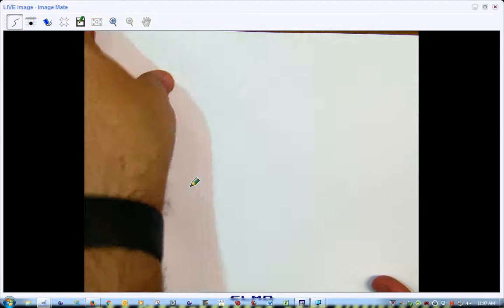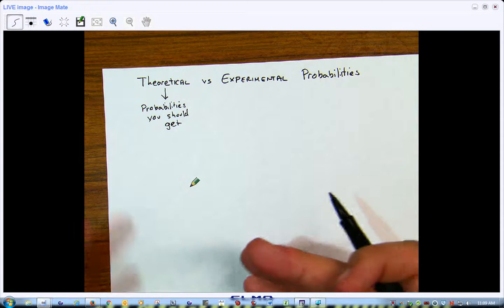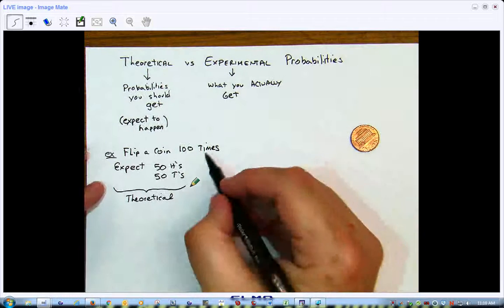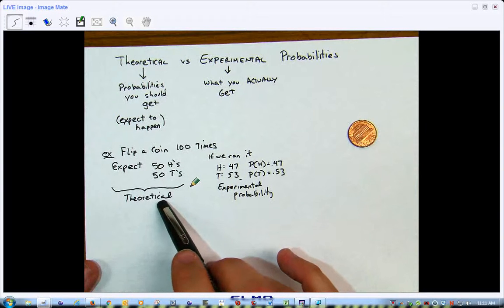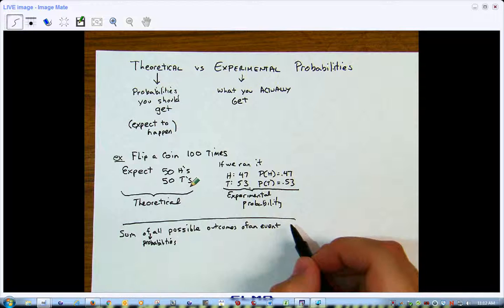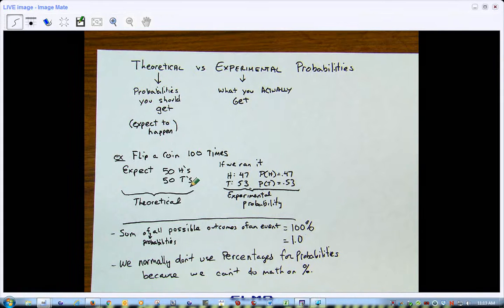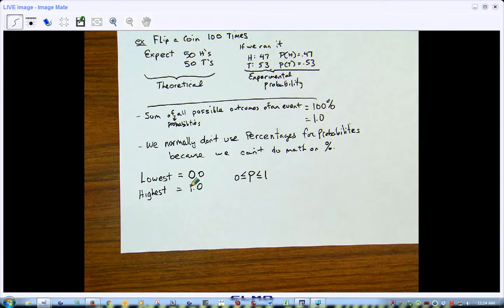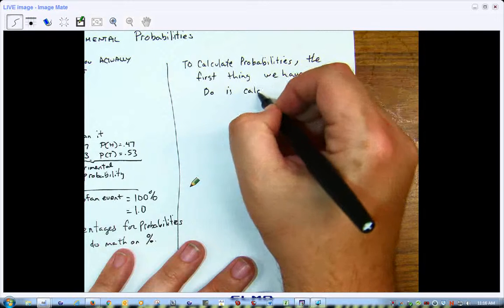sample spaces and the counting principle